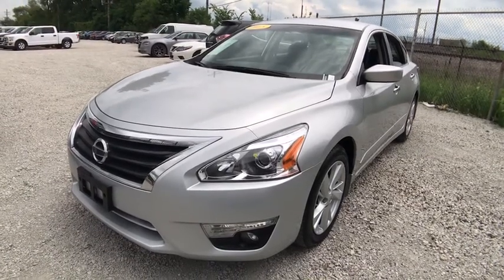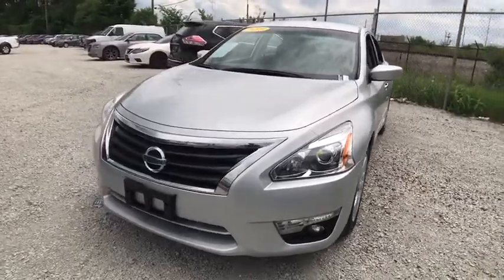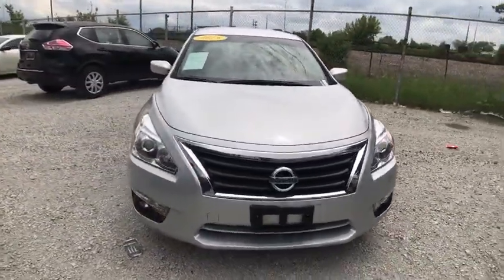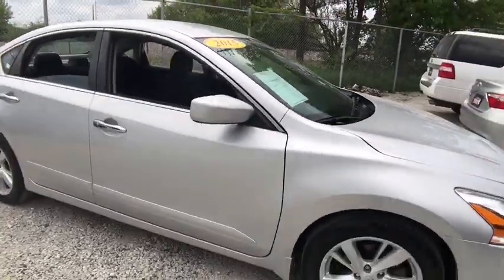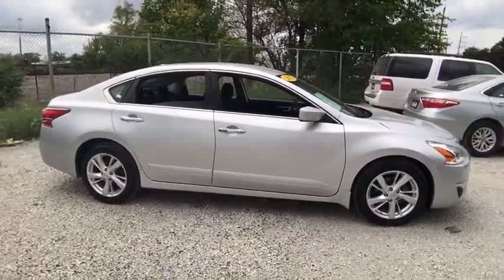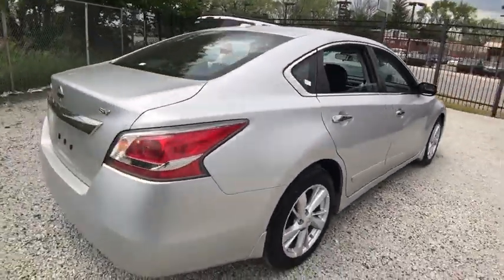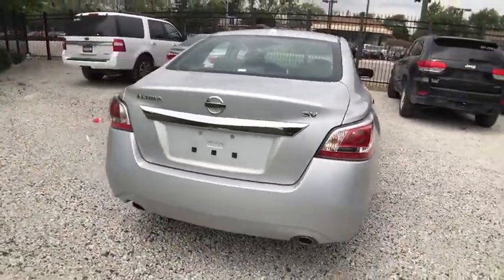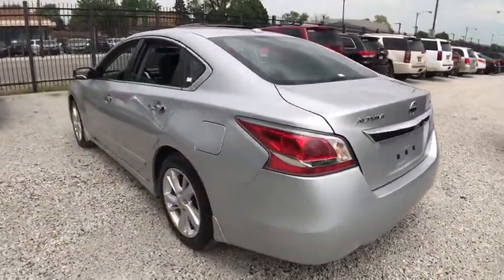2015 Nissan Altima Chicago, Matteson, Oak Lawn, Orland Park, Countryside IL 80263A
Brilliant Silver [LISTING TYPE] 2015 Nissan Altima available in Chicago, Illinois at Western Ave Nissan. Servicing the Matteson, Oak Lawn, Orland Park, Countryside IL area.

KBB.com 10 Best Sedans Under $25,000. Only 1 Miles! Delivers 38 Highway MPG and 27 City MPG! This Nissan Altima boasts a Regular Unleaded I-4 2.5 L/152 engine powering this Variable transmission. CHARCOAL, CLOTH SEAT TRIM, BRILLIANT SILVER, [Z66] ACTIVATION DISCLAIMER.*This Nissan Altima Comes Equipped with These Options *[L93] FLOOR MATS PLUS TRUNK MAT (5 PIECE) -inc: Carpeted, [B92] BODY COLOR BODY SIDE MOLDINGS, [B10] SPLASH GUARDS, Window Grid Diversity Antenna, Wheels: 17 x 7.5 Aluminum, Valet Function, Trunk Rear Cargo Access, Trip Computer, Transmission: Xtronic CVT (Continuously Variable), Tires: P215/55VR17 AS.* The Votes are Counted *KBB.com 10 Best UberX Candidates, KBB.com 10 Best Sedans Under $25,000.* The Experts' Verdict...*As reported by The Manufacturer Summary: The 2015 Nissan Altima is a car that must be experienced. Its dramatic curves, gorgeously sculpted steel and wide stance adds up to form a car that is exciting to drive, extremely aerodynamic, and slices through the air with ease. Nissan gives you seven tempting Altima trims to choose from starting with the base 2.5 all the way up to the top-of-the-line 3.5 SL. The 2.5 models all share a 2.5-Liter 4-Cylinder engine with 182hp that gets an EPA estimated 27 MPG City and 38 MPG Hwy. The 3.5 Models on the other hand deliver a thrilling 270hp from a more powerful 3.5-Liter V6, and get an EPA estimated 32 MPG highway. All models come standard equipped with the amazing Xtronic CVT transmission. Inside the 2015 Altima, the cabin is spacious, modern and notably upscale with high-end materials and soft lines. For comfort, Nissan developed extremely comfortable front seats that are not only supportive, their cushions also flex in accordance with your pressure points, to help reduce fatigue while driving. Not to be overlooked is the Advanced Drive-Assist Display between the speedometer and tachometer. Depending on the trim level and how your Altima is equipped, the display can show you such things as caller ID, turn-by-turn navigation, low tire pressure alerts, and lane departure warnings directly in front of you reducing the time you have to look away. SV and SL trims have the option of purchasing the available Technology Package. It gives you Lane Departure Warning, Blind Spot Warning and Moving Object Detection, as well as the Nissan Navigation System with voice recognition and a 7-inch touchscreen monitor. For Safety, all 2015 Altimas come with Anti-lock brakes, Traction Control, Zone Body construction, and 6 airbags.* Stop By Today *A short visit to Western Ave Nissan located at 7410 S. Western Ave., Chicago, IL 60636 can get you a tried-and-true Altima today!